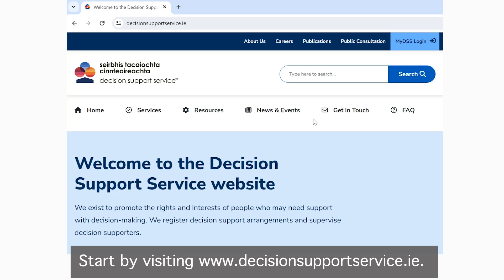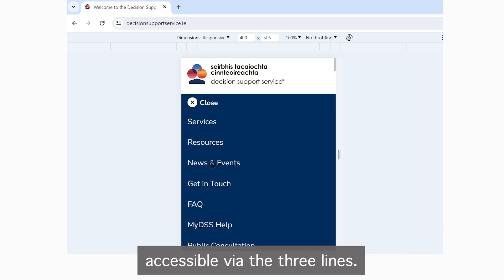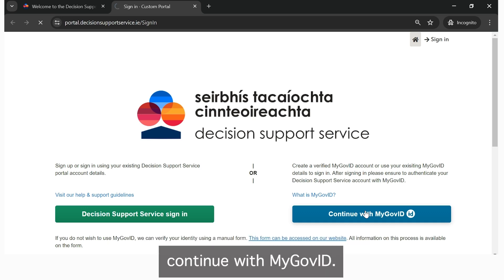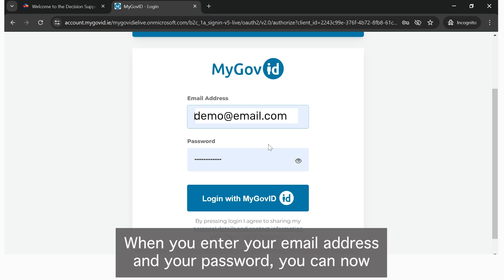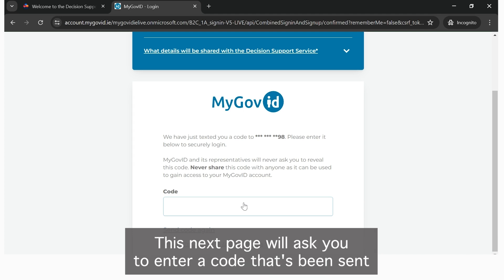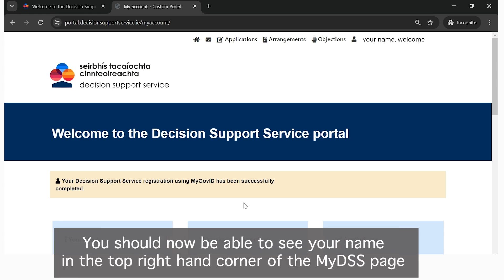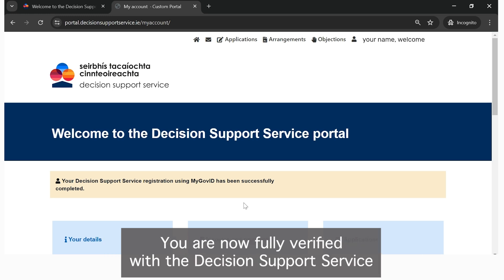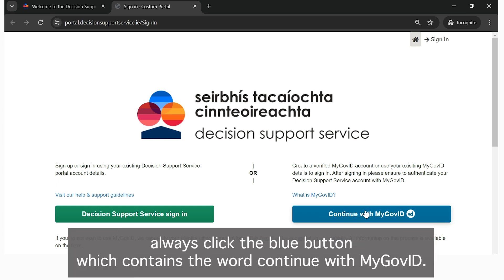Creating and Accessing a MyDSS Portal Account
This video is a step by step process to access the MyDSS portal as well as advice to obtaining a verified MyGovID account.

MyGovID is the most accessible means of accessing the MyDSS services for all of our decision support arrangements.

If you require assistance or support please see our website for ways of getting in touch